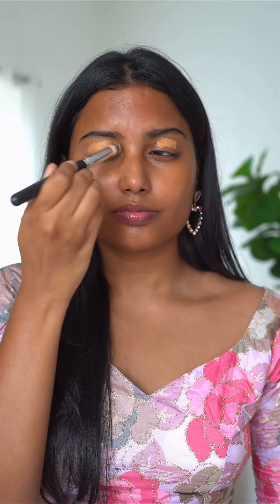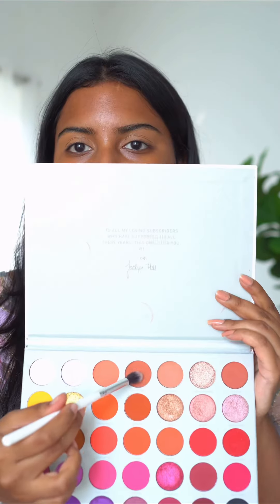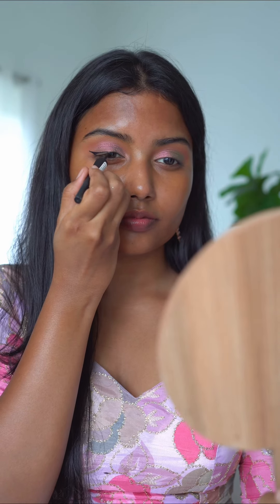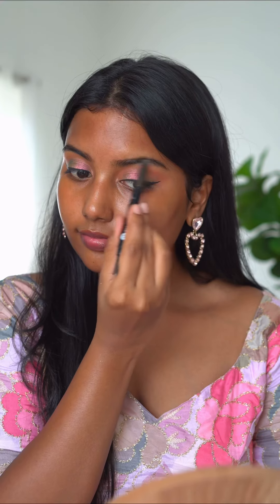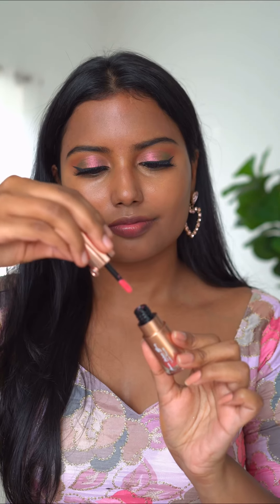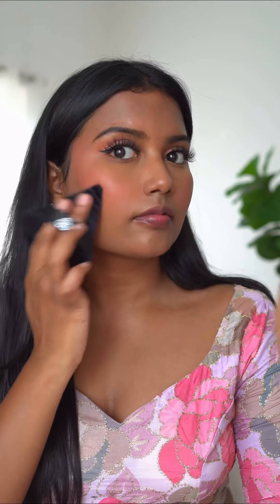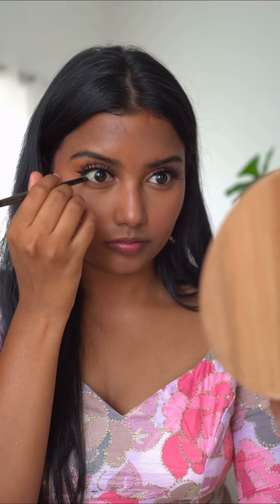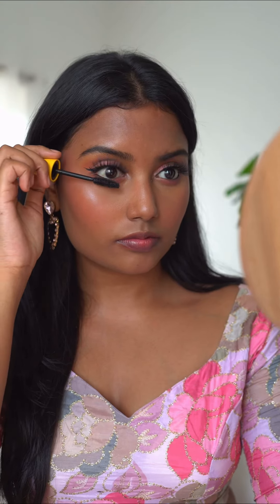Easy festive look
Easy festive makeup on brown skin

Product details -

@insightcosmetic HD concealer - MN 35
@reachedmars northern lights in a pan - finland flash
@lovecolorbar all matte eyeliner - black
@trysugar eyebrow pencil - felix onyx
@henaahainaabeauty lashes
@maccosmeticsindia studio fix fluid - NC44.5
@kaybykatrina concealer - 175y
@henaahainaabeauty blush - rose
@paccosmetic pizza puff - medium
@nyxcosmetics_in compact powder - tan
@maccosmeticsindia eyeshadow palette - rose
@facescanada kajal
@maybelline_ind colossal mascara
@etudeindia fixing tint - rose blending
@officialswissbeauty dark chocolate lip liner